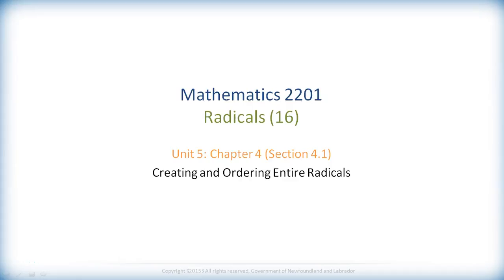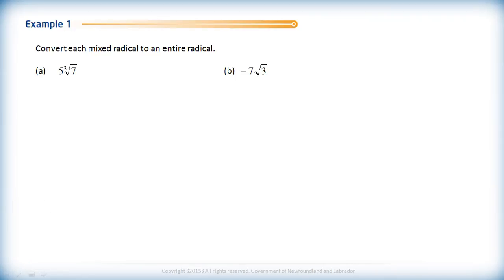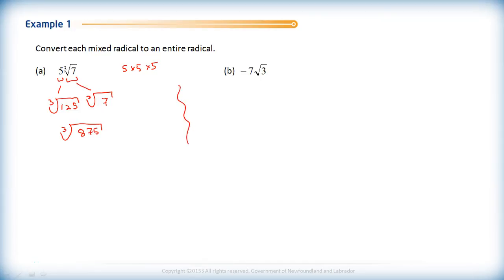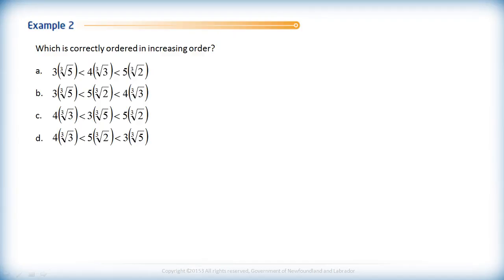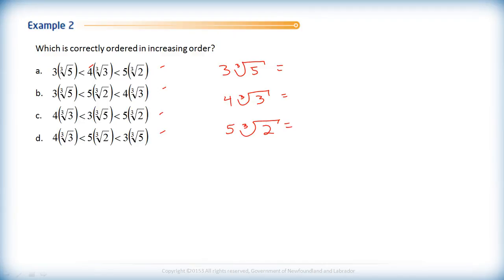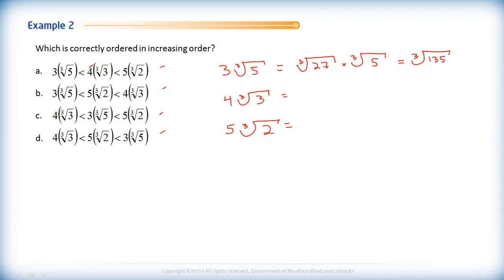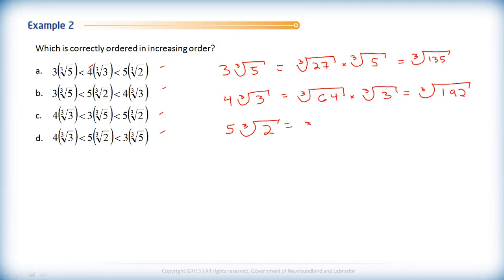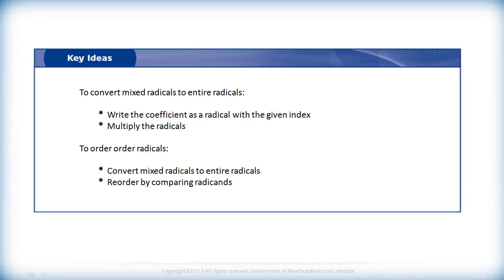Math 2201 - Ch.4 Sec.4.1 - Creating and Ordering Entire Radicals - Review Questions